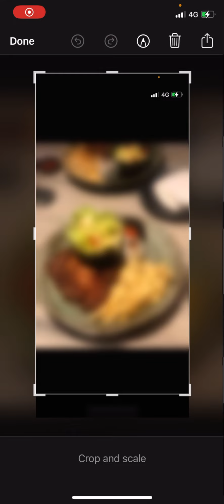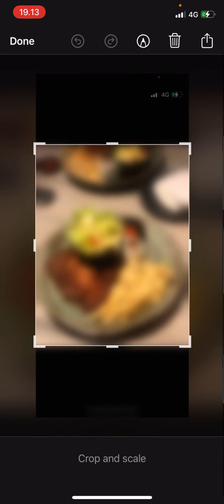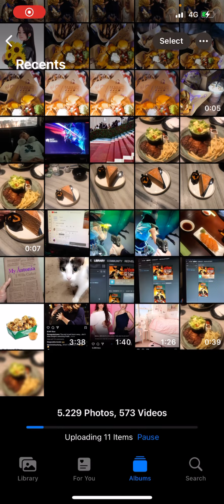How To Easily Blur Your Photos On iPhone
Want to easily blur photos on your iPhone? Here's how you can do that.